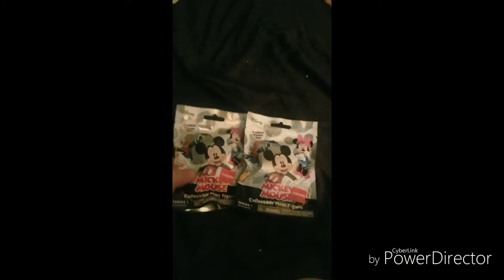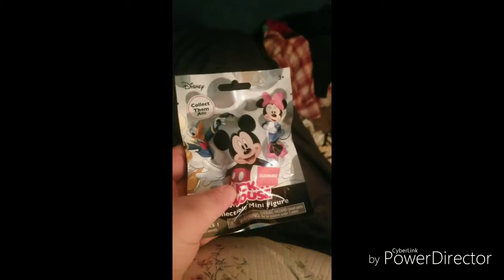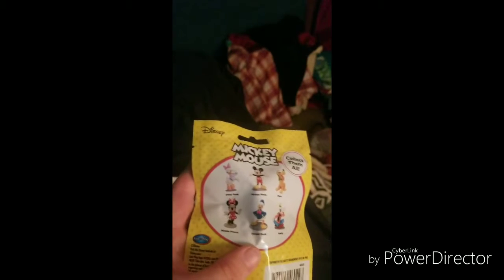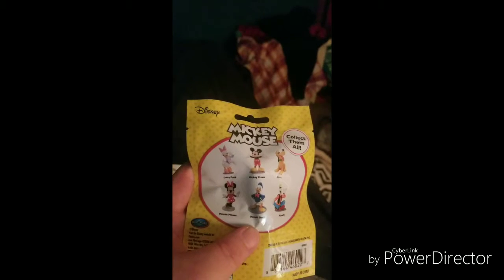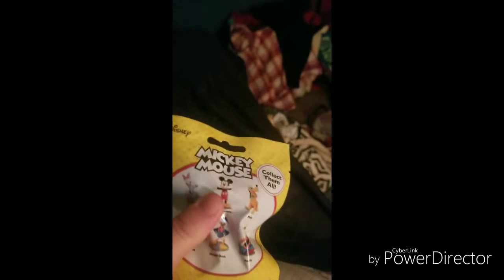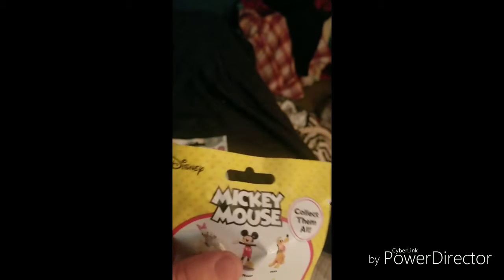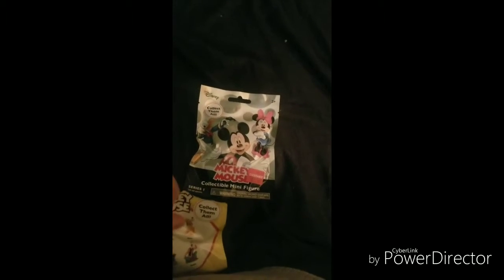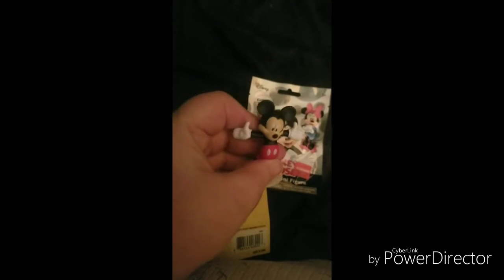Disney finds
A Disney mystery pack opening.  The first of my Disney finds purchases at local stores near me.